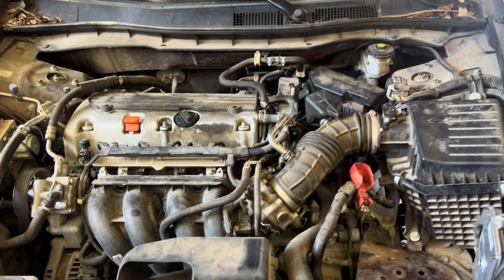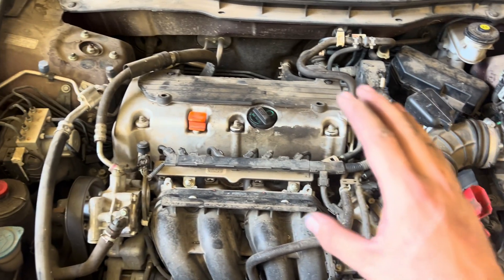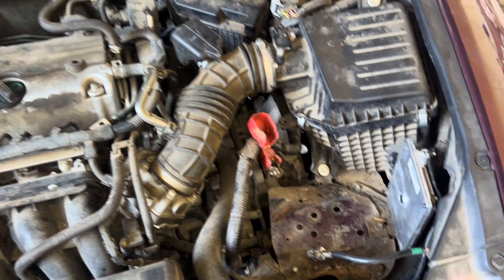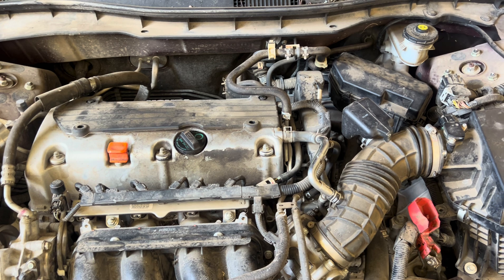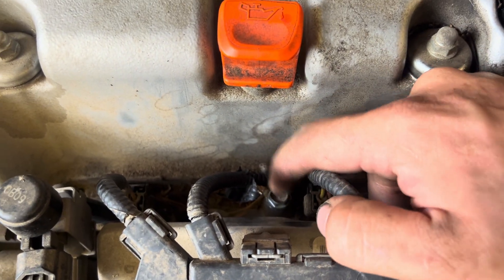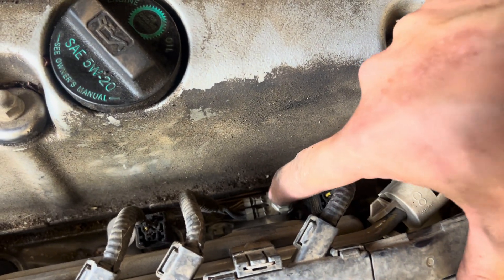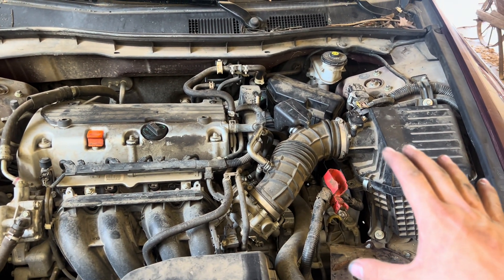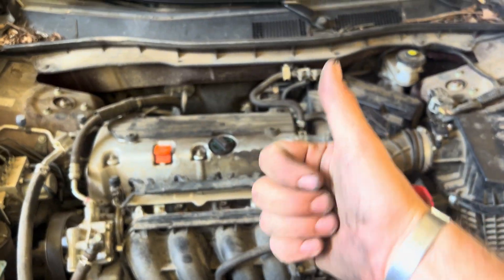TRY THIS BEFORE REPLACING SENSORS! ‘10 Honda Accord turn over but will not run Has fuel but no spark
This is one of the many ground locations that should be checked when diagnosing a no spark condition.